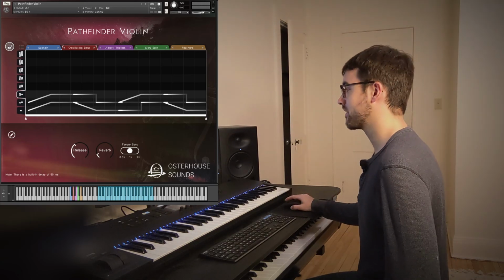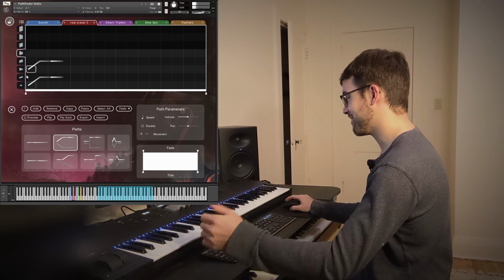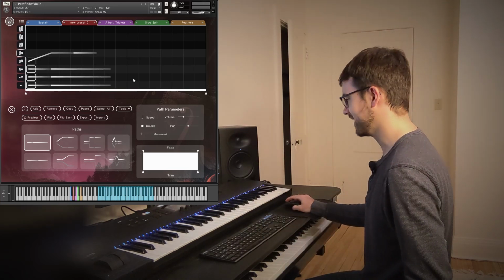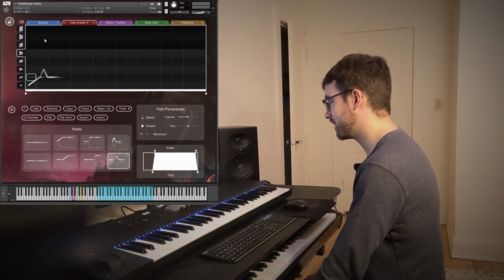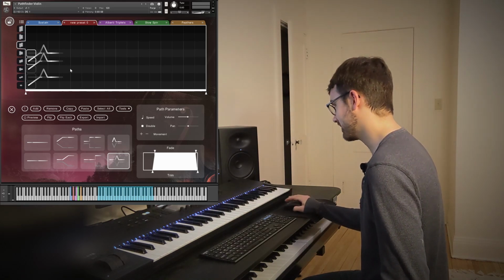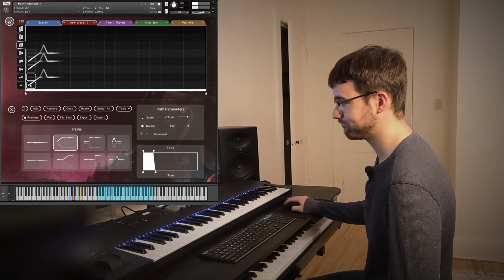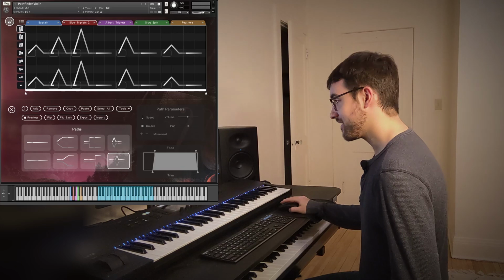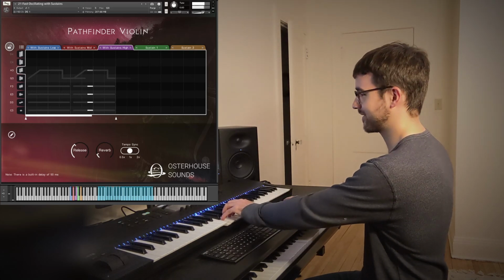Pathfinder Violin - Walkthrough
Pathfinder Violin is a rhythmic legato library, ideal for creating expressive phrases and ostinatos. Feed it chords, and it will play phrases based upon those chords.

intro sale lasts until December 9th

00:00 - Start
00:04 - Intro
00:58 - Quick demo
01:54 - Working with paths
02:57 - Different kinds of paths
03:26 - Path speed
03:37 - Doubling
03:50 - Path movement
04:30 - Volume and Pan
05:24 - Fade and Trim
07:01 - Chord size tabs
07:46 - Path editing tools
07:58 - Add
08:23 - Copy and paste
09:05 - Tools menu
09:34 - Path Preview
10:09 - Flip
10:31 - Flip each
10:43 - Presets!
11:31 - nki presets folder
12:55 - Tempo Sync
13:51 - Goodbye